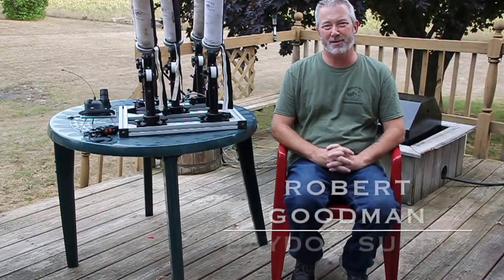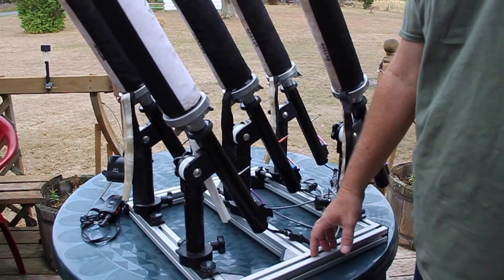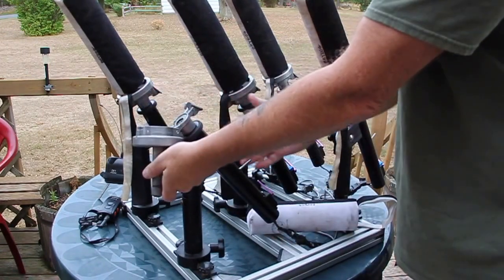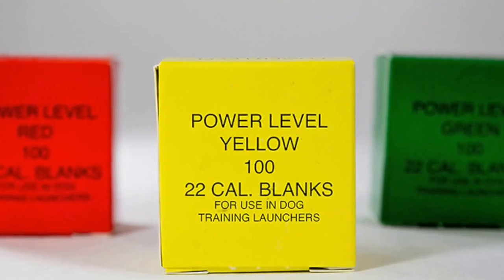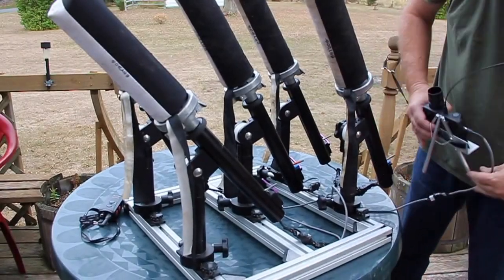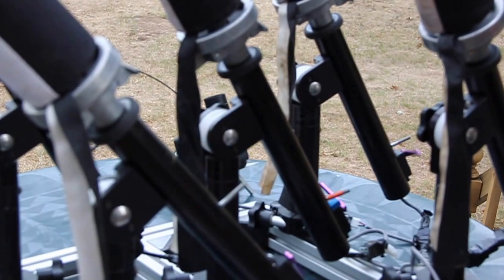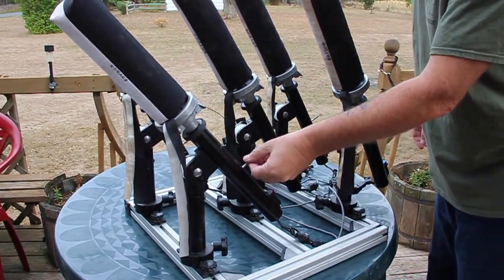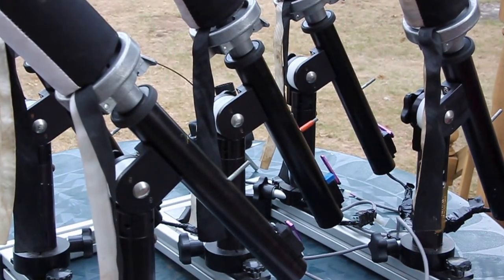Baydog Supply - RRT Versa-Launch System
The RRT Versa-Launch System:
A breakdown of the benefits of the versa launch and a demonstration of it's capabilities.